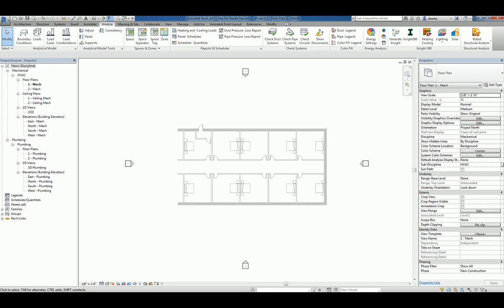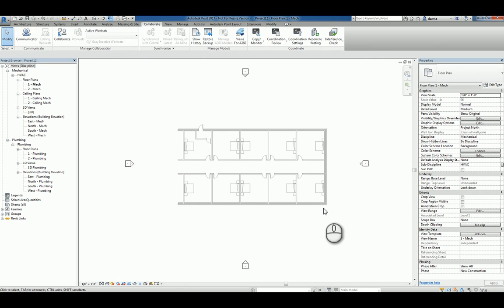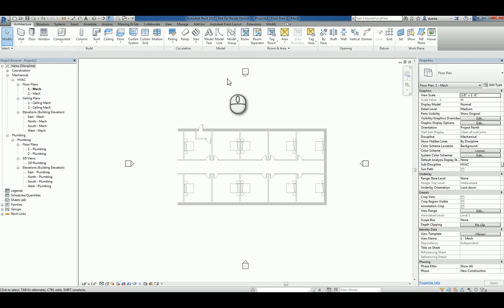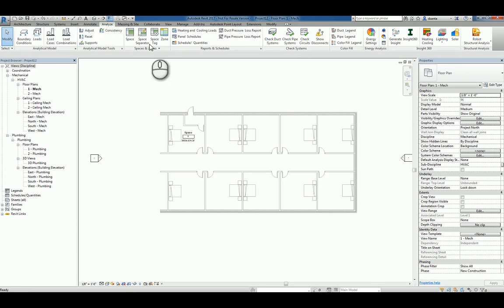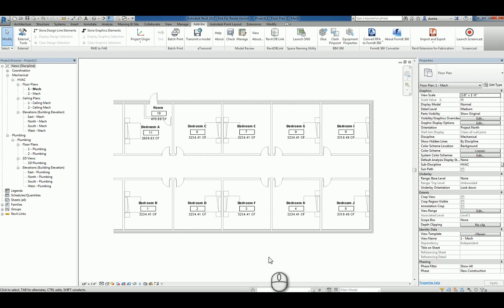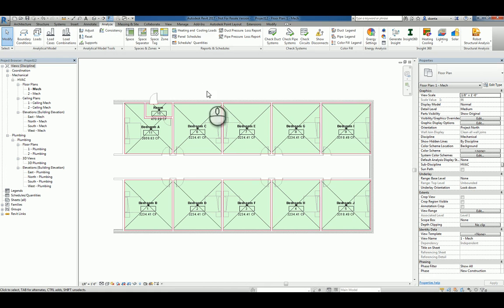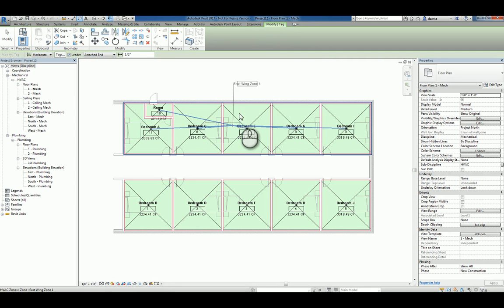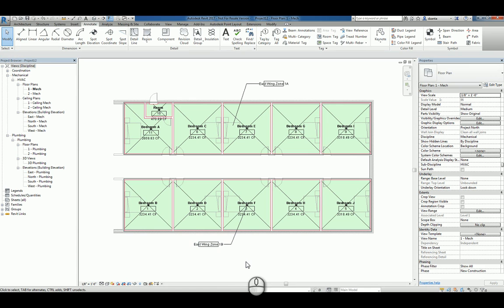Revit Spaces and Zones - A How To Guide